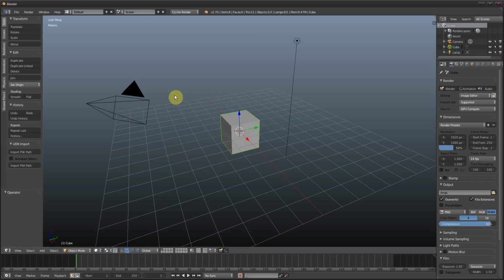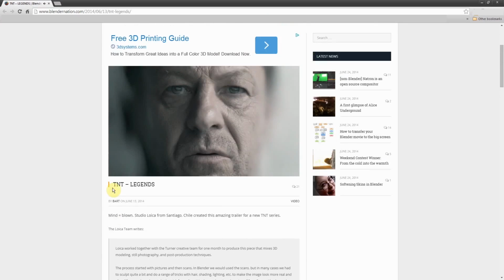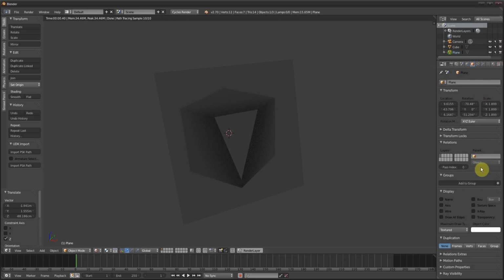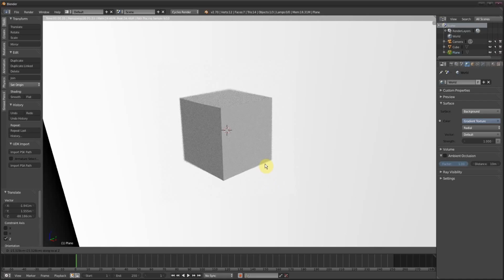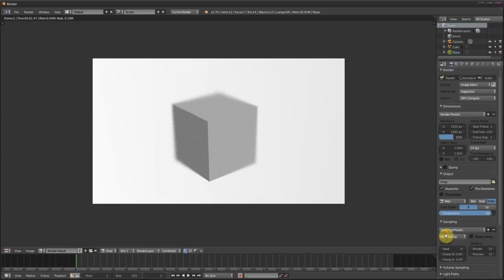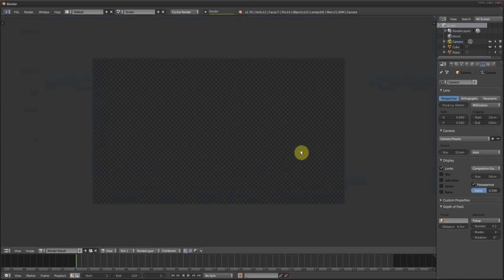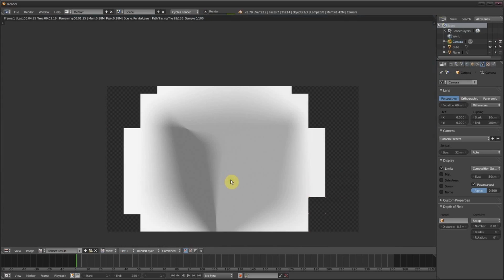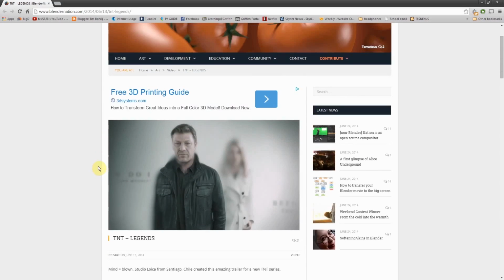Cycles alternative DOF blur Tutorial (Loica studio (Rough refractor) (TNT-LEGENDS))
So Loica studio recently created this amazing promo video in blender using cycles. They created a unique way of creating a Depth of field style blur using a customized glass shader.

This is my interpretation of how they might have done that.